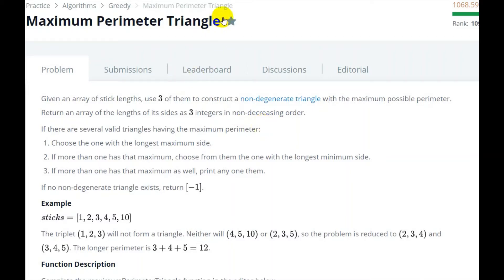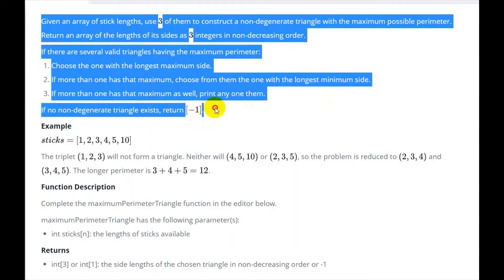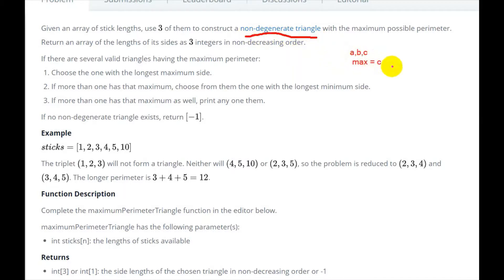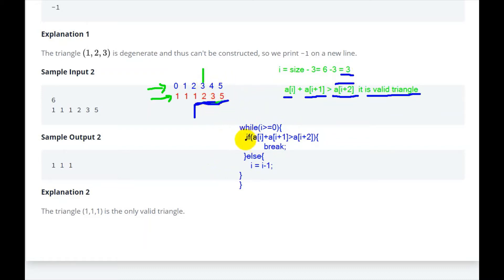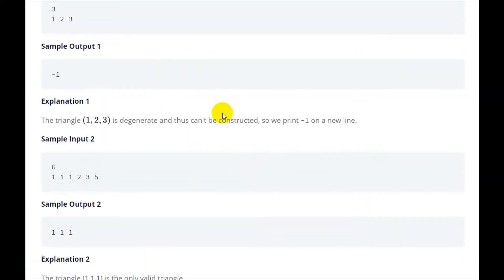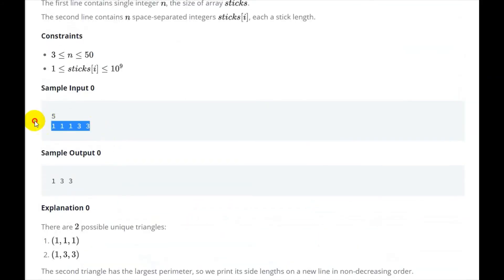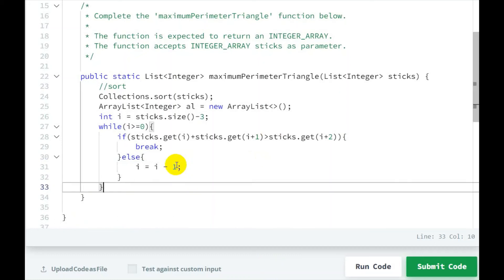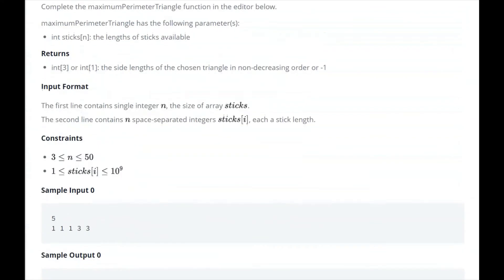Maximum Perimeter Triangle Hackerrank Solution - java 8| Hackerrank Algorithm | Greedy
Maximum Perimeter Triangle Hackerrank Solution java 8